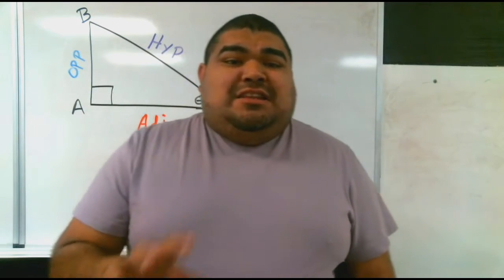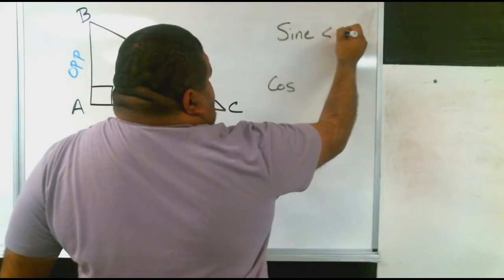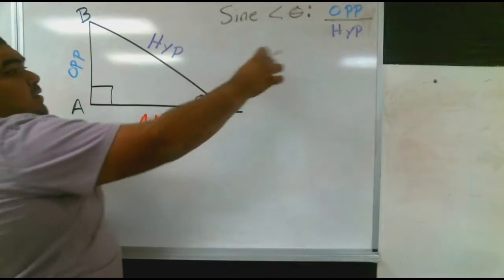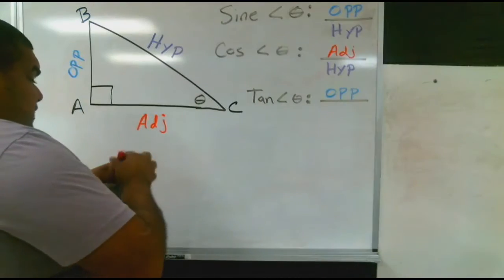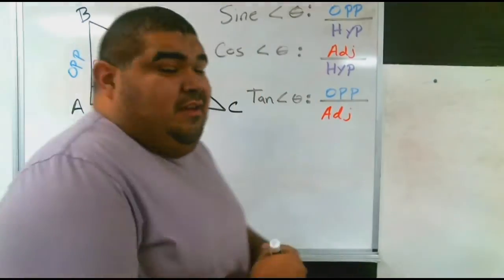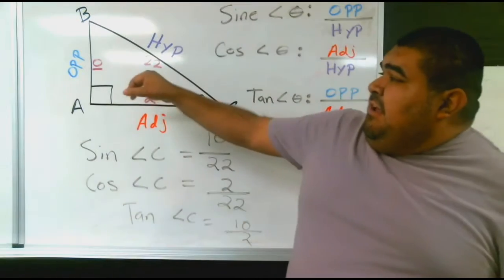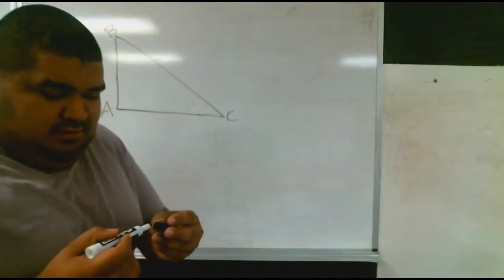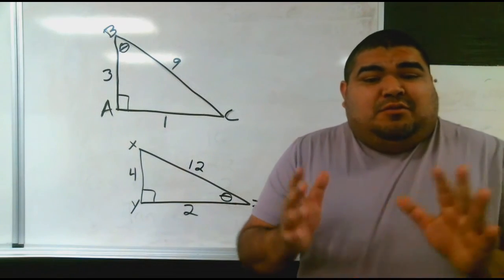Pre Calc C#1B (2/25/21)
Trigonometric functions in a right triangle